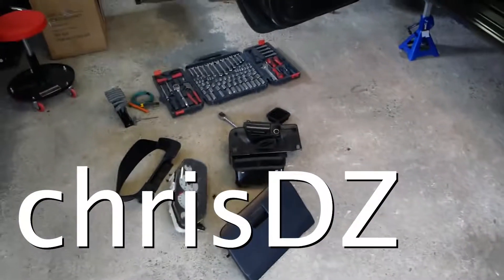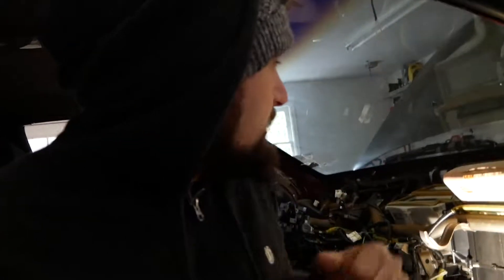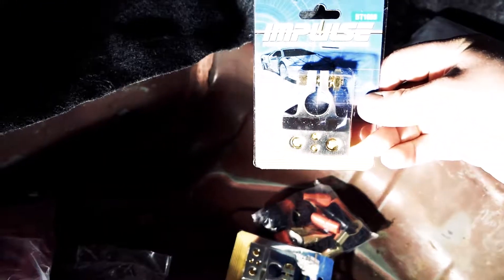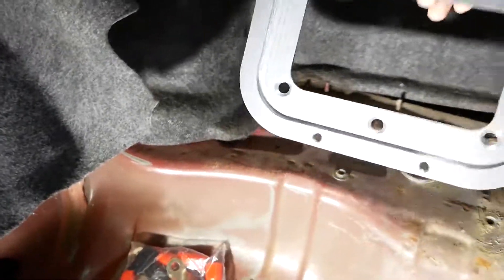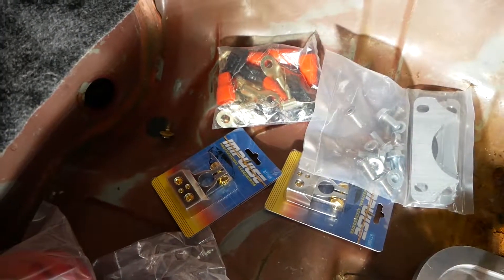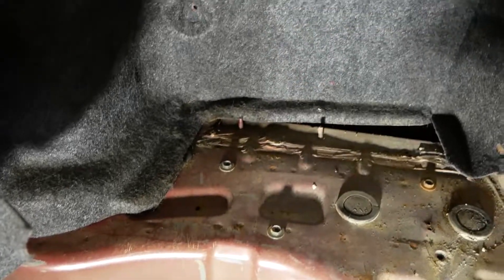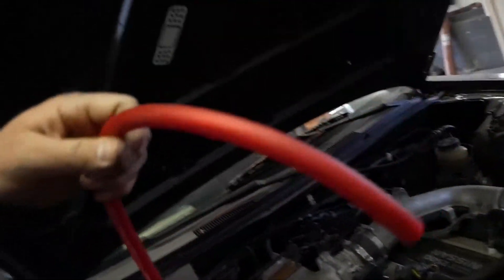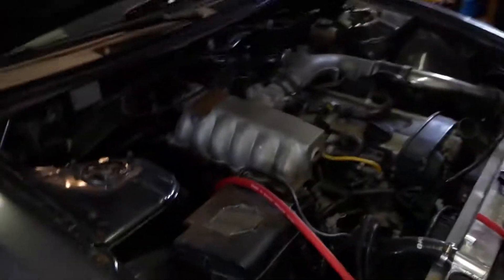How to: Battery relocation on ANY CAR | 240sx rb25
A little instructional on how to relocate your battery anywhere in your car